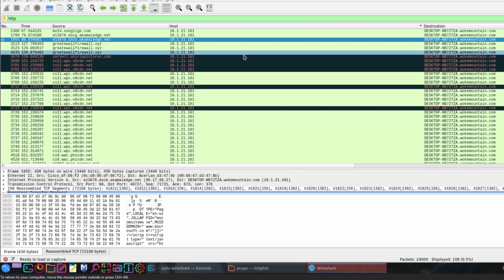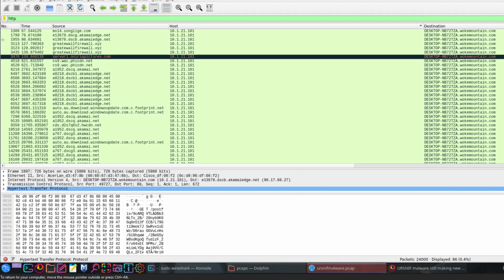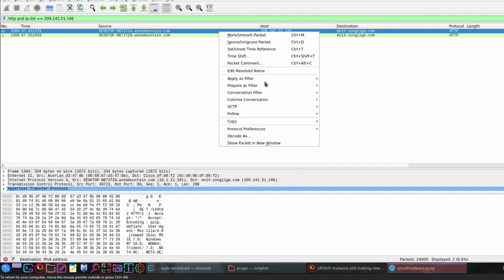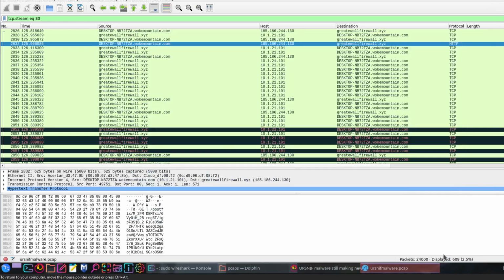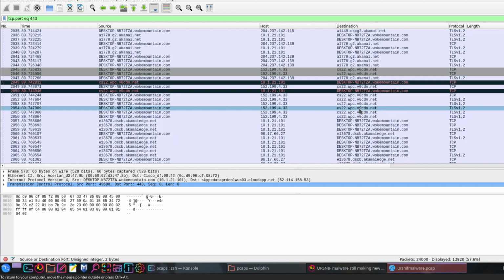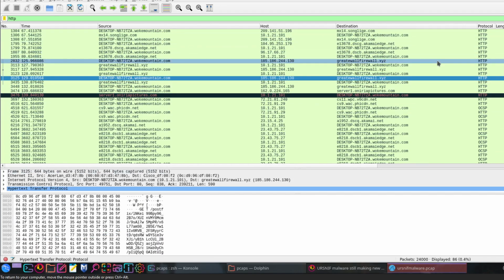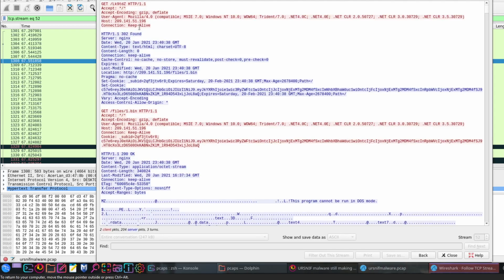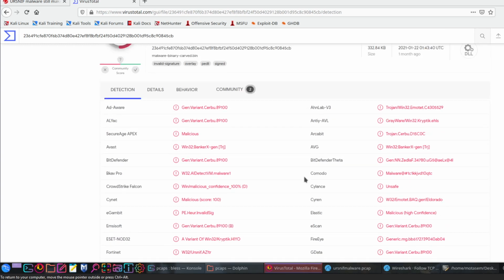URsniff Banking Malware Traffic Analysis with Wireshark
In this video, we covered analyzing the sample URsniff malware using Wireshark to find indicators of compromise.